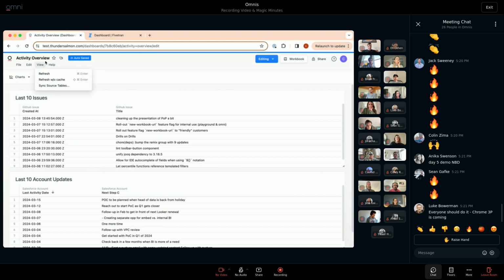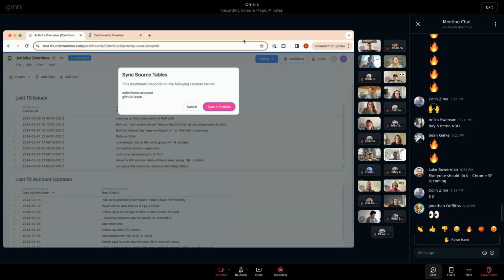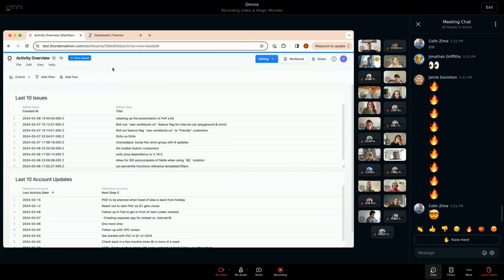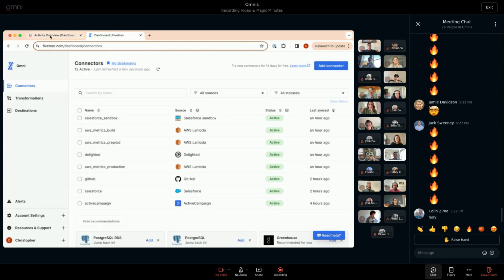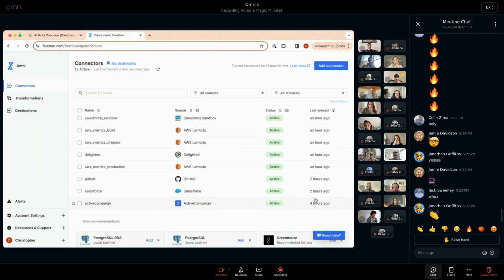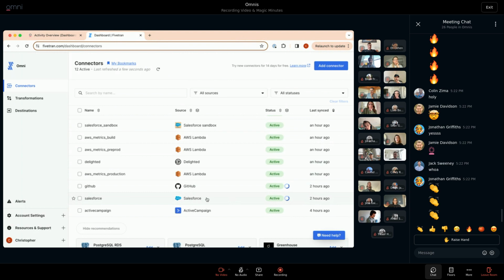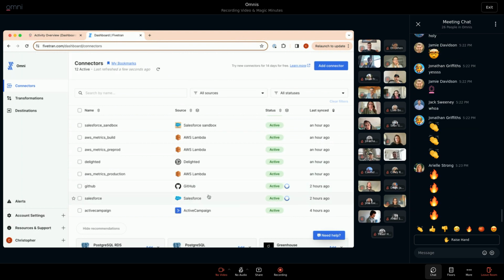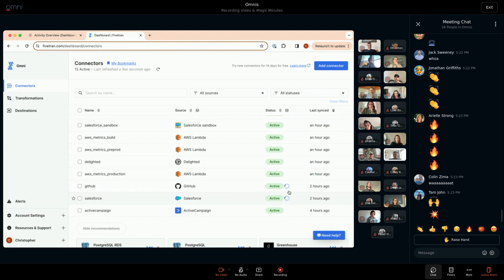2024-03-08 ETL Freshness Update Hooks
A nice first-step towards the vision of more inter-connected ETL, transformation, and BI.  Now you can kick-off ETL updates in Fivetran directly from the dashboard.  This will be tied in to dbt and other services down the line for transformation, but now developers can request fresh data directly from the dashboard.